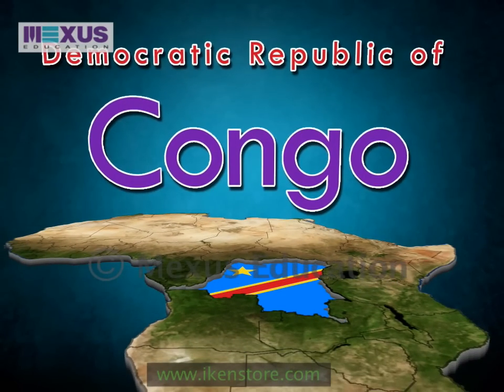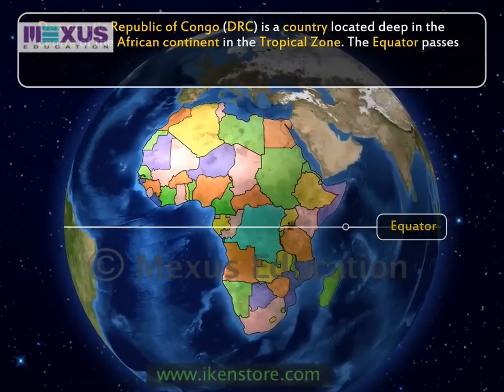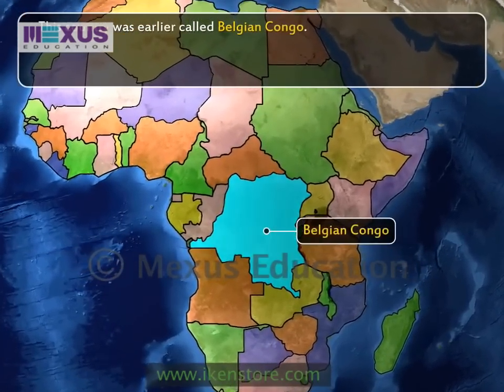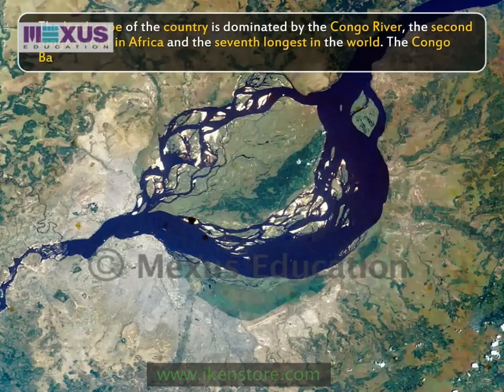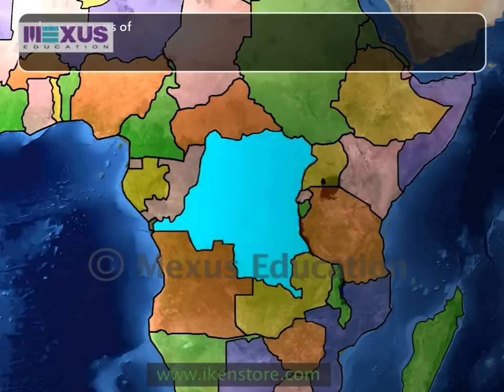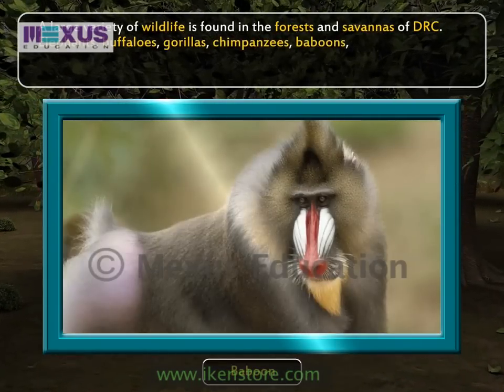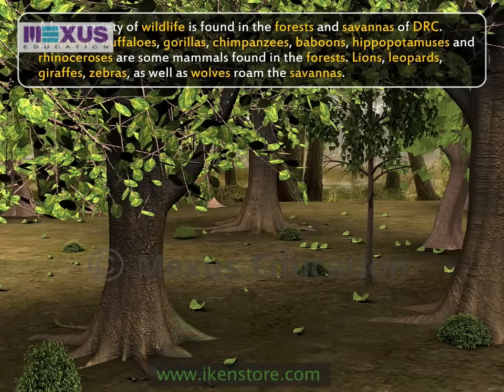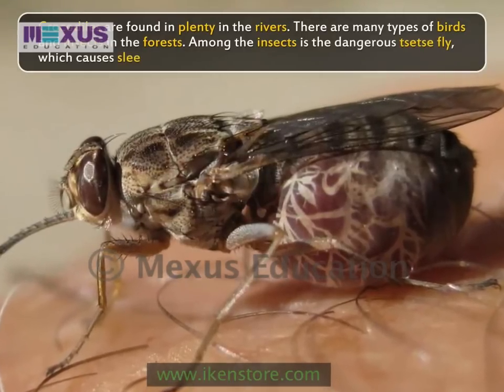Democratic Republic of Congo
This topic describes the country of Democratic Republic of Congo.